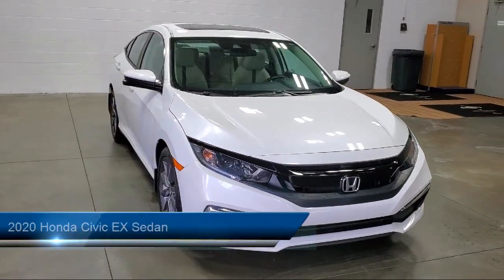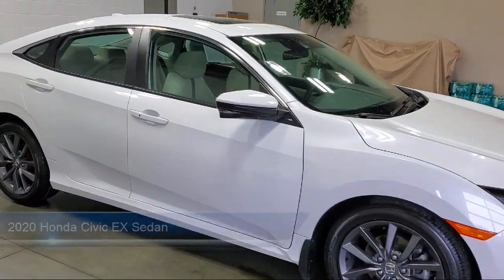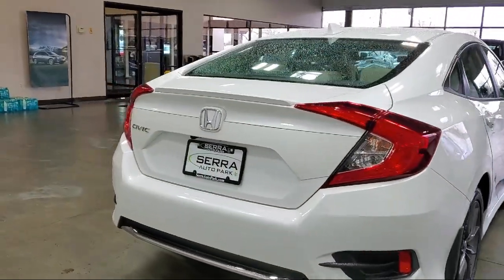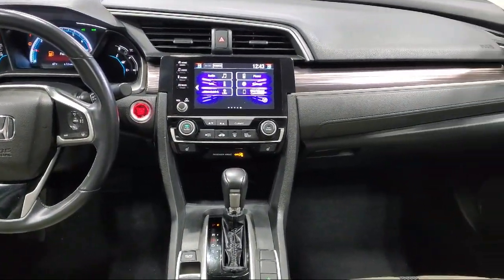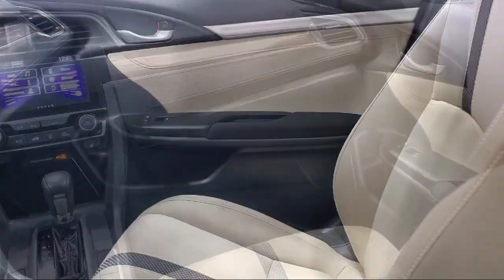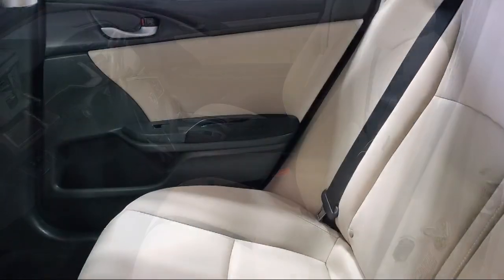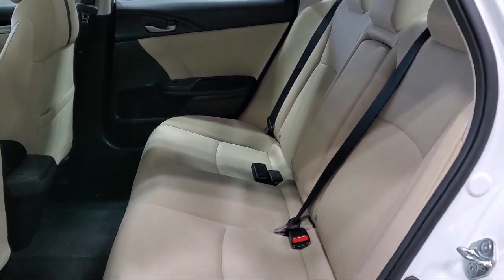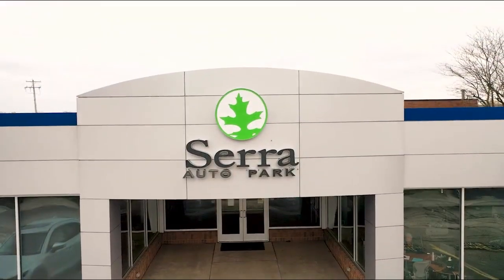2020 Honda Civic EX Sedan Akron Canton Wadsworth Cuyahoga Falls Green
2020 Honda Civic EX Sedan Stock Number: 33755H Vin:19XFC1F36LE013811.